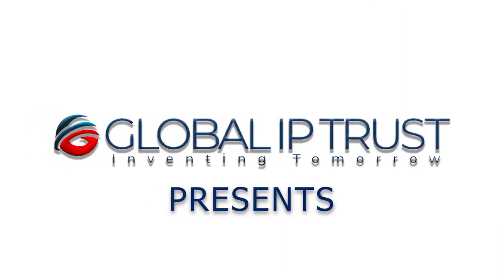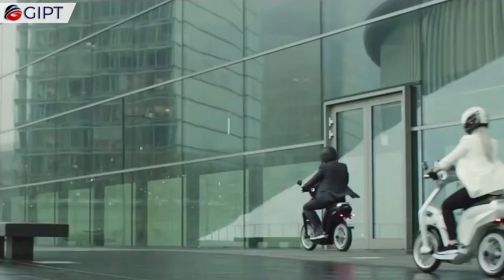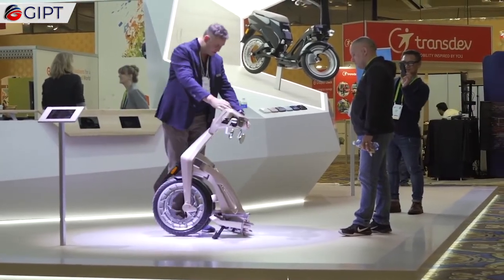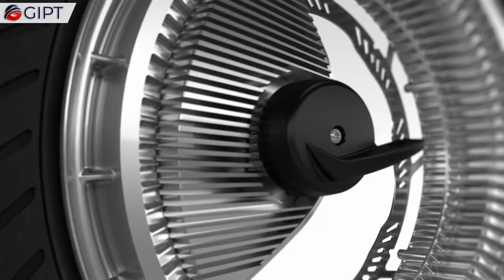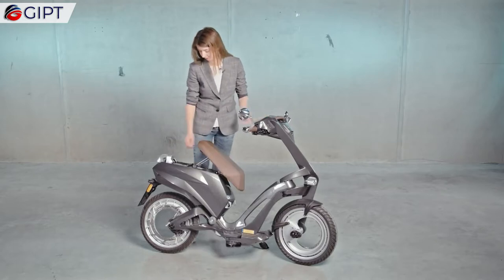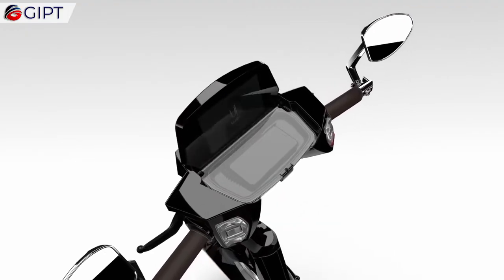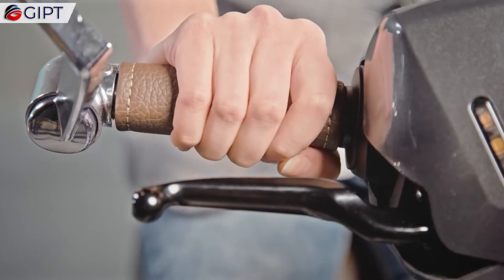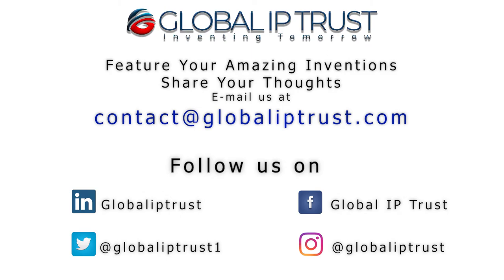The Ujet Is A Sleek And Modern Smart Electric Scooter With The World's First Orbital Wheel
This is the U-jet, a sleek, modern, and smart electric scooter that folds and unfolds in seconds for easy storage and transportation. Its award winning design elevates scooters with its innovative spin on the electrical engine by combining the hubless wheels with an external rotor design. This in-wheel motor is the lightest in its class with a maximum power of 3.6 kilowatt, or 4.9 horse power equivalent, giving the scooter a top speed of around 30 mph. Besides its commanding presence and having the first ever mass produced orbital wheel and an asymmetrical frame, this non conventional stylish scooter sets itself apart from the rest. It is built out of a robust and lightweight advanced alloy and carbon fiber construction. These advanced composite materials, typically used in aerospace weigh only 49 kg. U-jet has unique tires that are made of rubber and carbon nanotubes, called Tuball. Comparable to hollow tubes which only have one atom of carbon, they are stronger than steel, a better conductor than copper, ultralight, and can supercharge a lot of materials, including rubber. Tuball is the only material able to check off all the performance boxes of a tire, which include range, wet grip, and longevity. This trendy scooter is simultaneously super functional as you can detach the seat compartment and battery of the U-jet, which has wheels, and you can easily transport it for charging, etc.